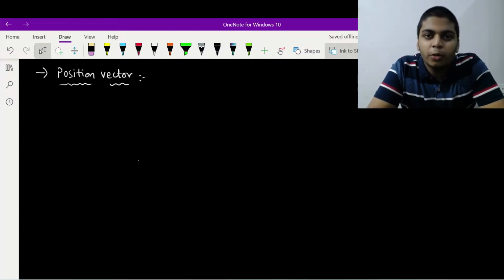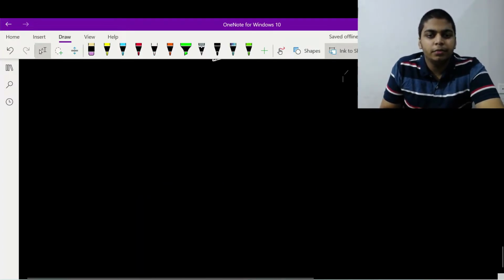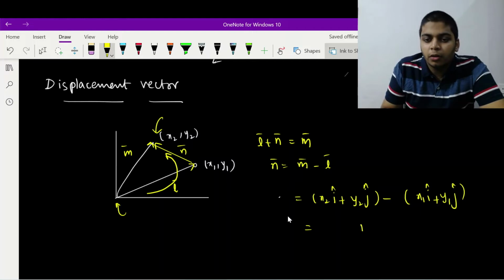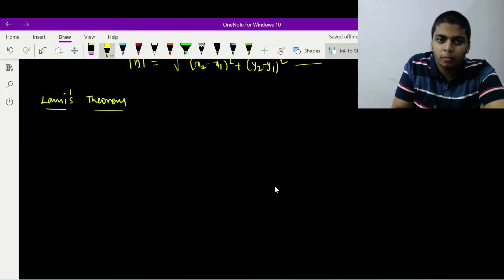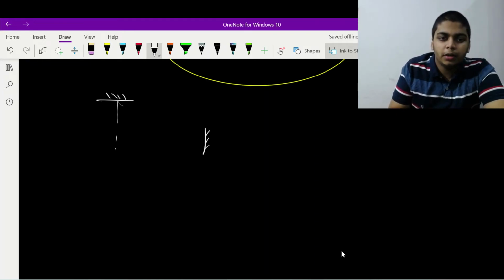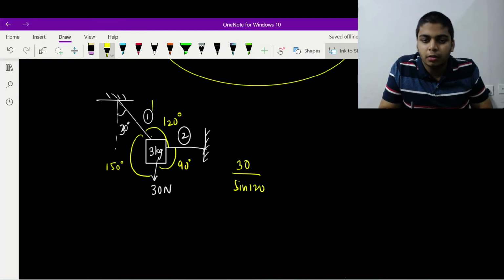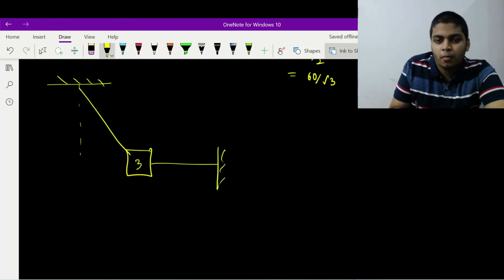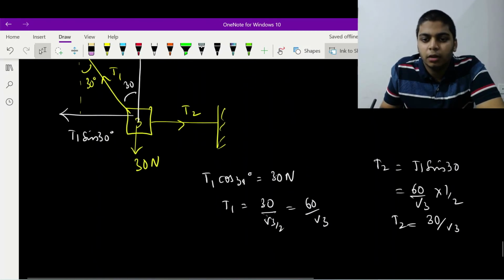Position Vectors and It's Formula | Displacement Vector | Lami's Theorem | Karthikeya | SUNA Academy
How do you define a vector?
     Definition of a vector. A vector is an object that has both a magnitude and a direction. Geometrically, we can picture a vector as a directed line segment, whose length is the magnitude of the vector and with an arrow indicating the direction. The direction of the vector is from its tail to its head.

Position Vector Formula
     The formula to determine the position vector from A to B is AB = (xk+1 - xk, yk+1 - yk). The position vector AB refers to a vector that starts at point A and ends at point B.

Two Dimensional Coordinate System
     A Cartesian coordinate system in two dimensions (also called a rectangular coordinate system or an orthogonal coordinate system) is defined by an ordered pair of perpendicular lines (axes), a single unit of length for both axes, and an orientation for each axis.

Terms of 2D
     A 2D (two-dimensional) shape can be defined as a plane figure that can be drawn on a flat surface. It has only two dimensions – length and width, with no thickness or depth. Some of the basic 2D shapes are rectangle, pentagon, quadrilateral, circle, triangles, square, octagon, and hexagon.

Y Axis and Z Axis
     A three-dimensional structure. The x-axis and y-axis represent the first two dimensions; the z-axis, the third dimension. In a graphic image, the x and y denote width and height; the z denotes depth.

Displacement Vector
  Displacement is a vector. This means it has a direction as well as a magnitude and is represented visually as an arrow that points from the initial position to the final position.

Lami's Theorem
     When three forces acting at a point are in equilibrium, then each force is proportional to the sine of the angle between the other two forces